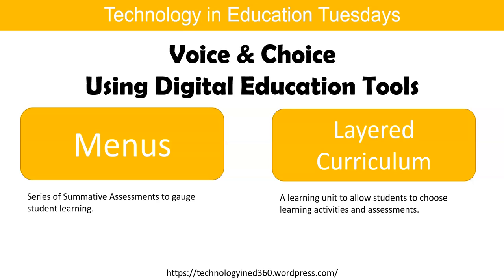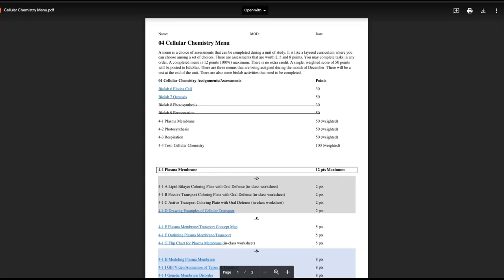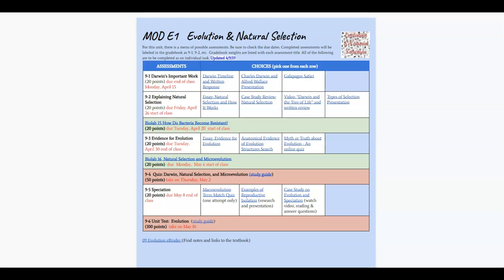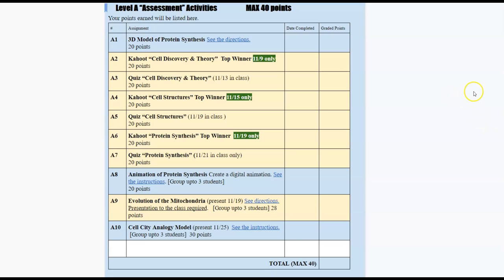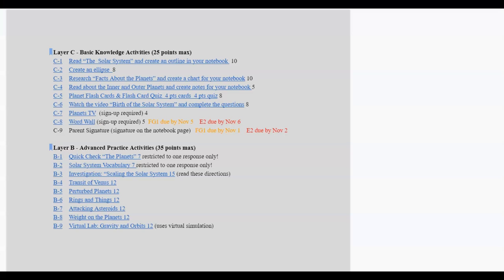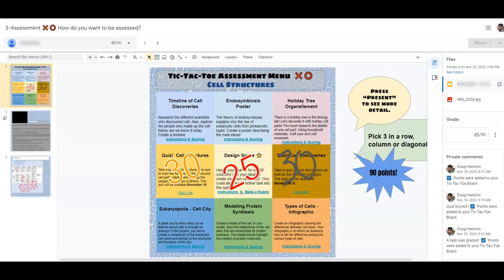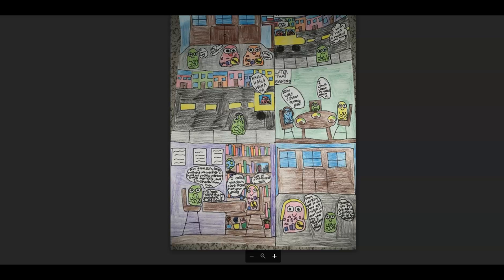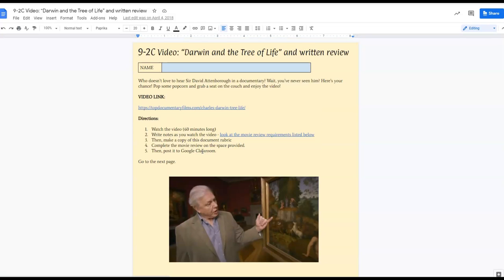Voice and Choice using Distance Education Tools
Check out the directions in the Quick Start Guide!

One of the hot topics lately in education is student voice and choice. To be honest, this concept is not new - it’s been around for decades. In this video post I explore how to offer voice and choice in a digital environment.